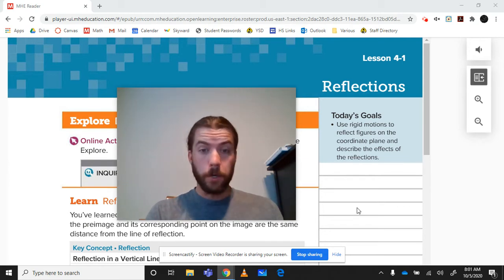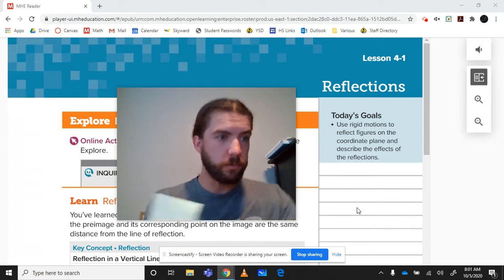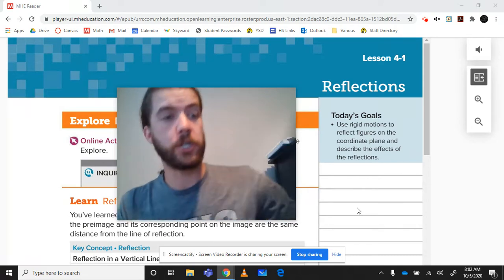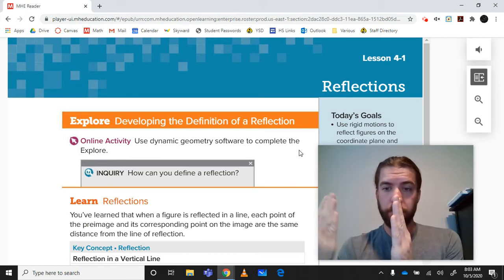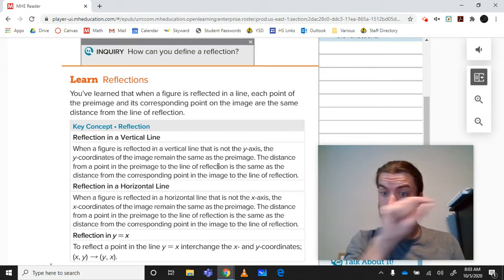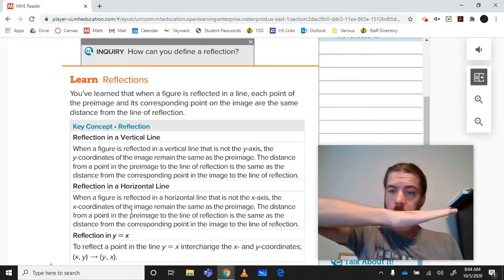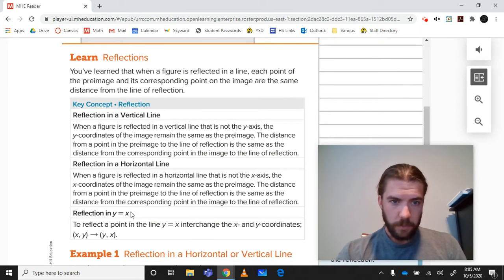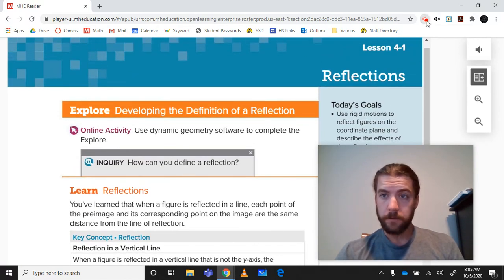Reflections, Translation, and Rotations Introduction